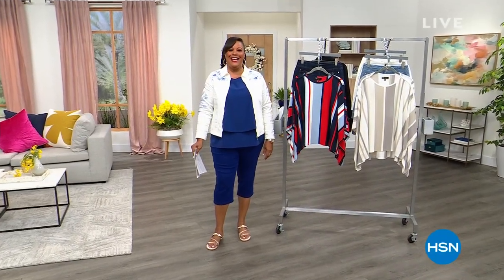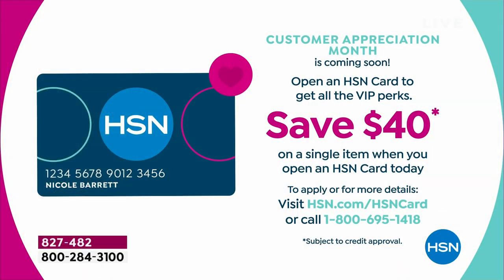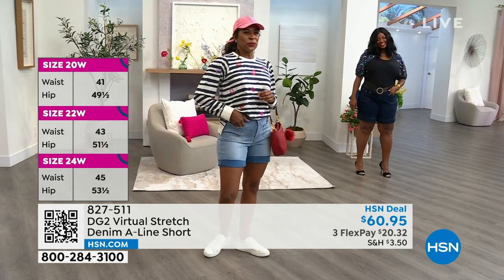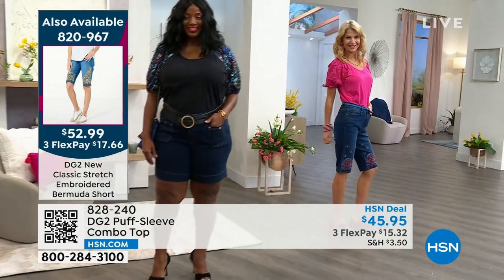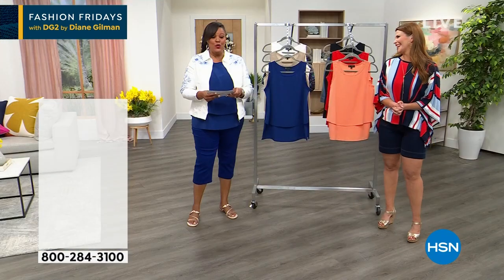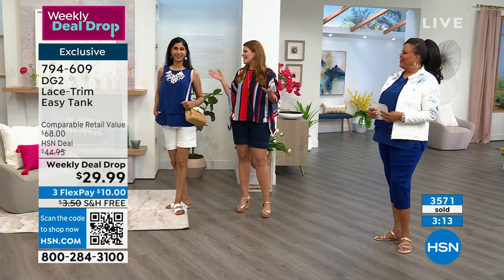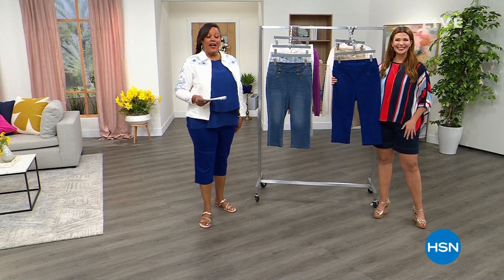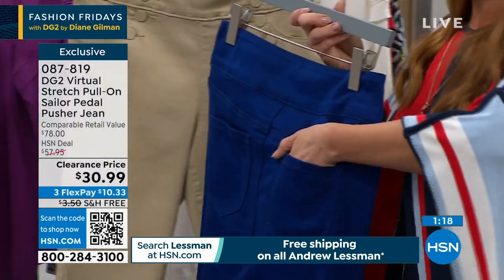HSN | Fashion Fridays with DG2 by Diane Gilman 03.31.2023 - 09 PM